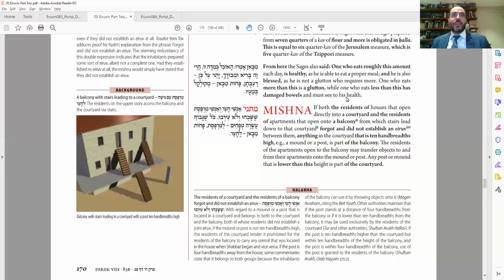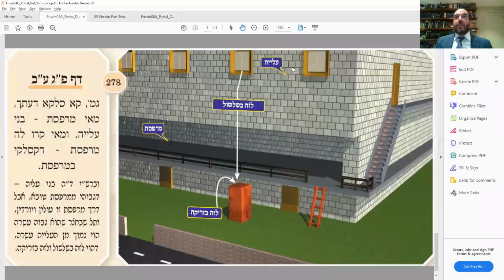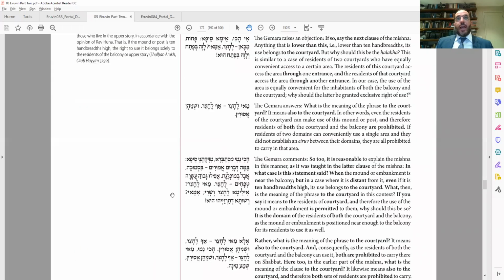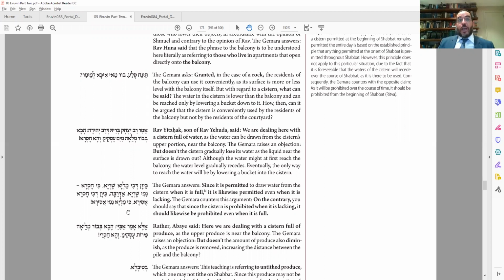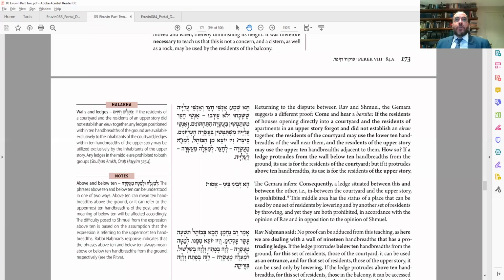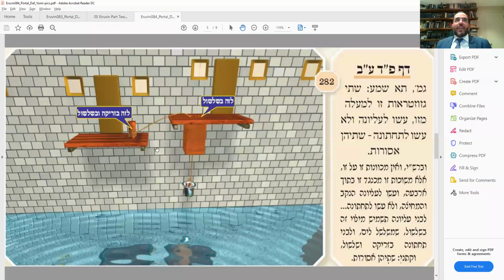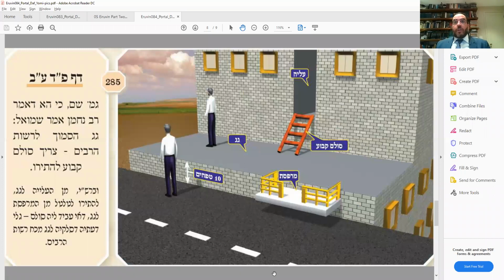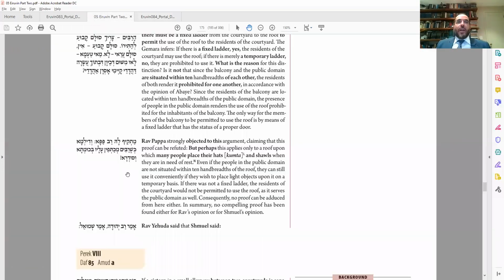Daf Yomi - Eruvin 84 - Courtyard Pits Against Balcony